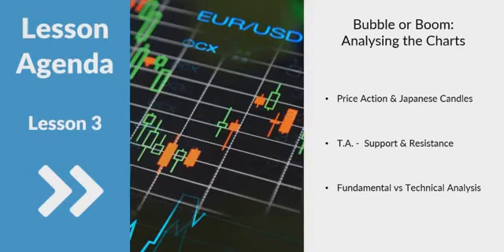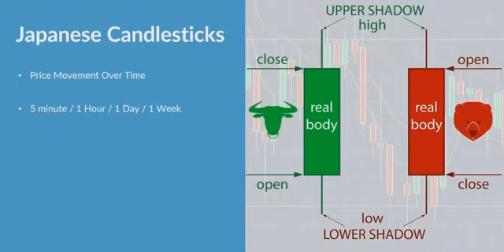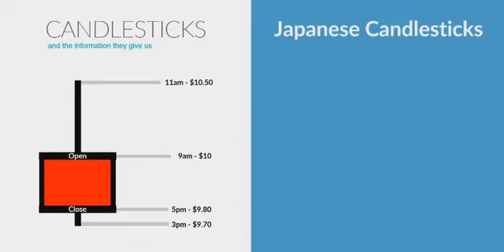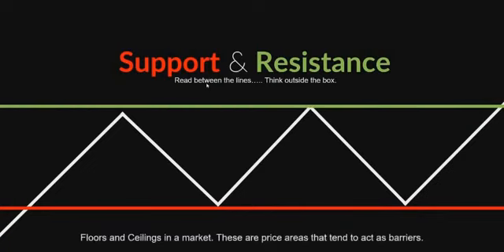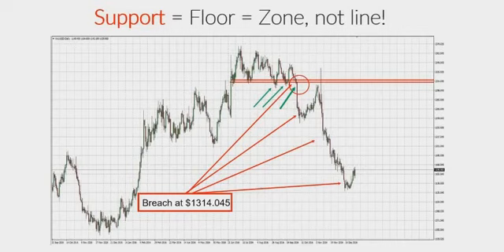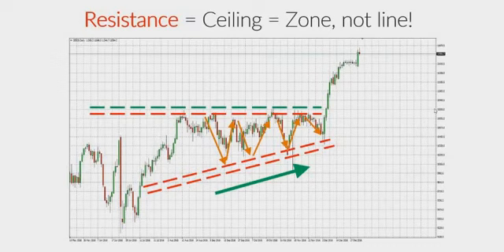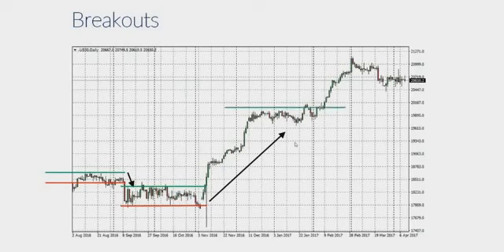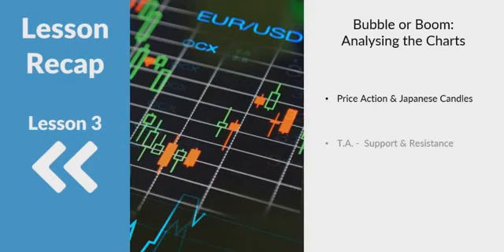Technical Analysis Tutorial - How to read cryptocurrency charts | Stocks and Rich